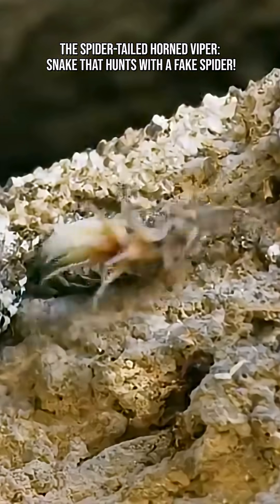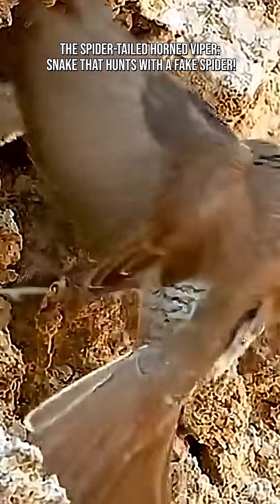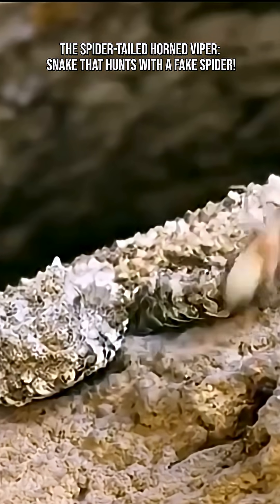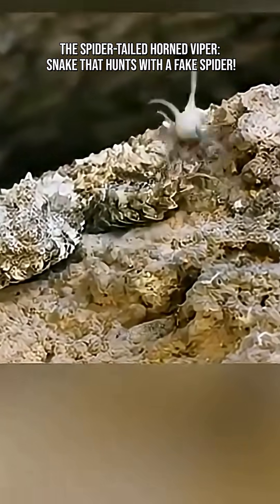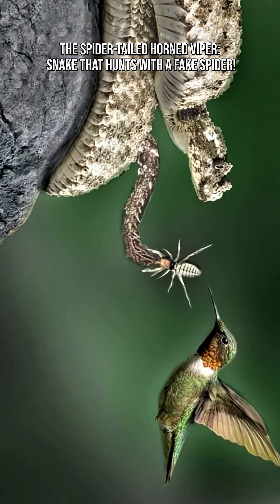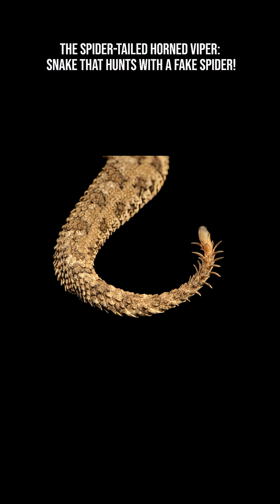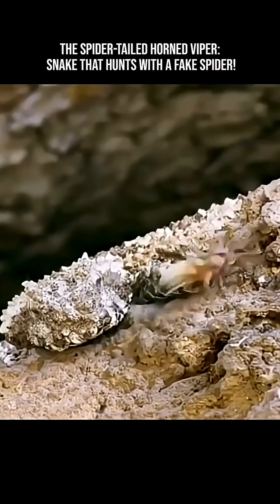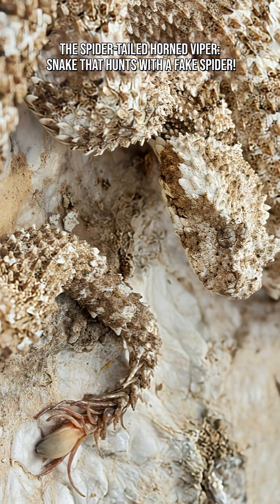The Spider-Tailed Horned Viper: Snake That Hunts With a Fake Spider!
The Spider-tailed Horned Viper (Pseudocerastes urarachnoides) is one of the most astonishing examples of evolutionary trickery ever discovered. Found only in the rocky deserts of western Iran, this snake has turned deception into an art form — using a built-in puppet to lure its prey.

Its most iconic feature is its modified tail tip, which ends in a fleshy, bulbous structure surrounded by long, thin, leg-like scales.

When the viper twitches its tail, the movement perfectly mimics a walking or struggling spider — realistic enough to fool even sharp-eyed birds.

Most predators chase their prey. This snake makes the prey come to it.

Birds, especially insect-eating species, spot what they think is an easy spider meal on the rocks. They swoop down — and then discover the “spider” is attached to a perfectly camouflaged viper lying in ambush. The strike is lightning fast. The illusion becomes execution.

The viper’s body is covered in jagged scales, earthy desert tones and textured patterns.  This makes it blend seamlessly into dry rocks, gravel, and cliffs. Even at close range, it’s nearly invisible.

With camouflage + a living lure, this snake is a two-step ambush specialist.

Living in the harsh, dry landscapes of western Iran, the spider-tailed viper thrives where temperatures swing wildly and resources are scarce. Its unusual hunting technique gives it a major survival advantage in an environment where every meal counts.

This snake has the most advanced caudal lure (tail lure) known in any snake. Its mimicry is so precise it can fool intelligent predators. Its evolutionary adaptation is a perfect example of nature’s creativity. It demonstrates how animals can exploit the instincts of other species.